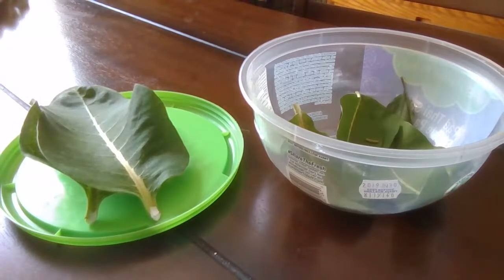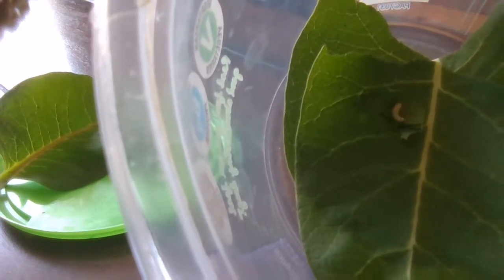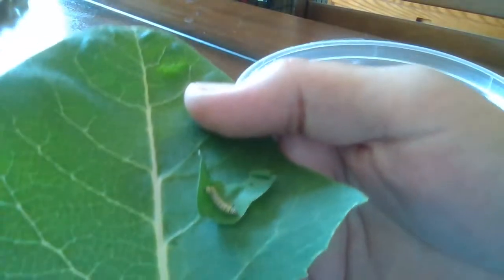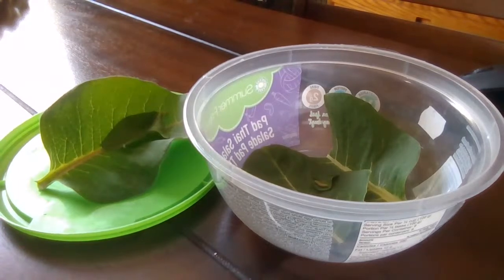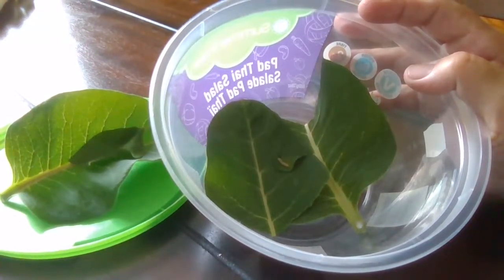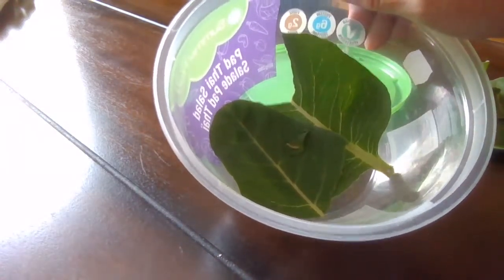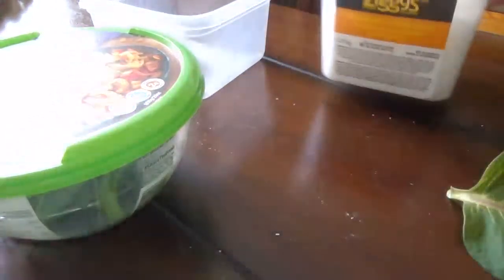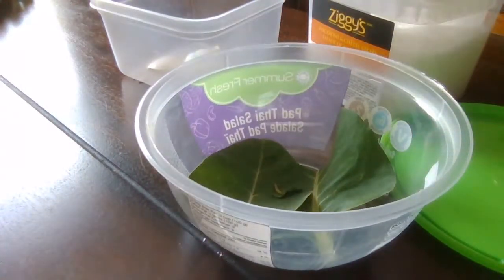Mrs Green Thumb-Monarch Butterfly-Caterpillar-Fresh Milk Weed-Day 2-Jun 19, 2020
Come see for yourself as I livestream the raising of a Monarch Butterfly.  This is my 3rd year on raising Monarch Butterflies.  Each one  becomes  like a child.  You raise them and let them be FREE.